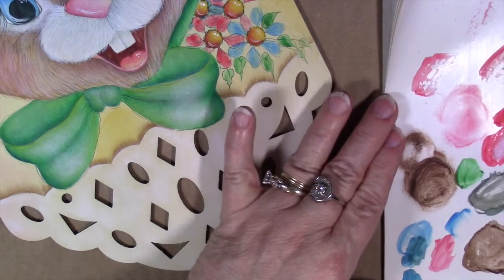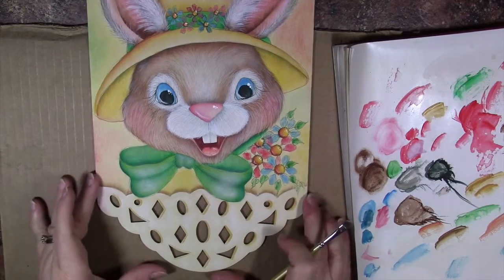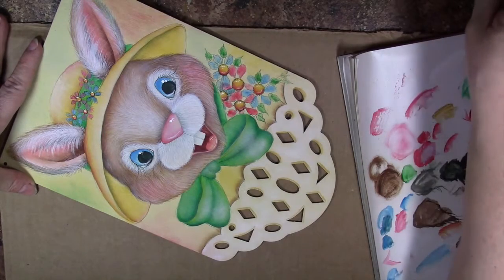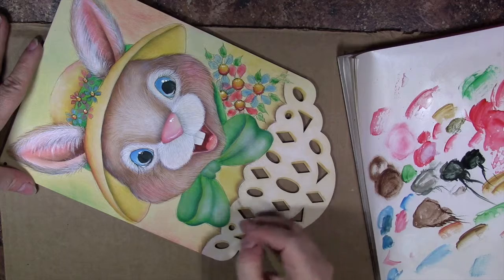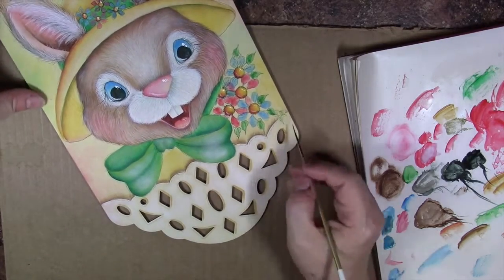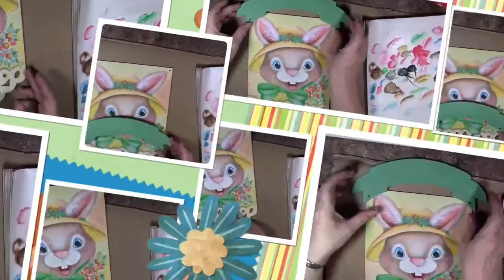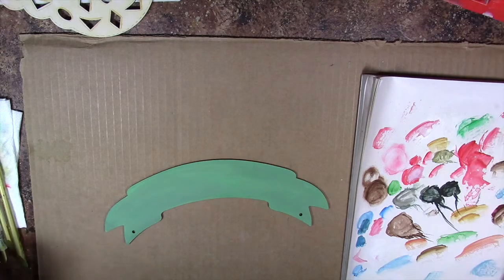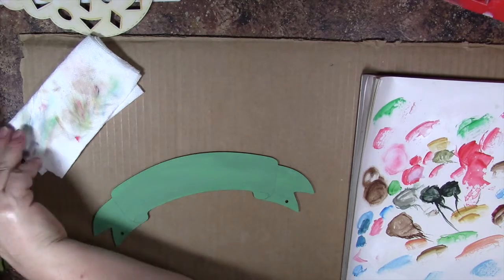A Bunny Banner Part 5 Painting Tutorial by Sharon Chinn